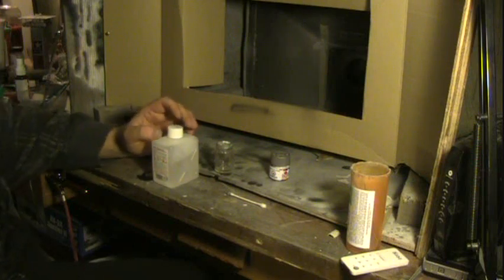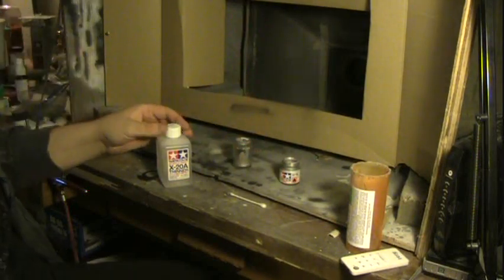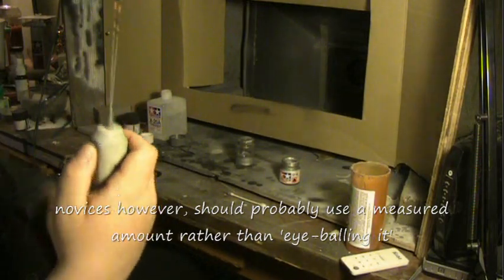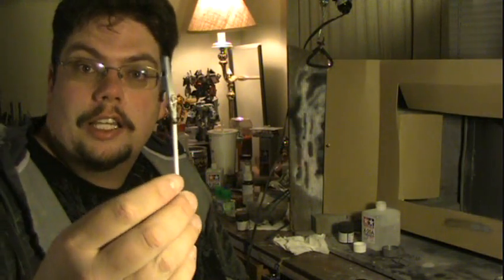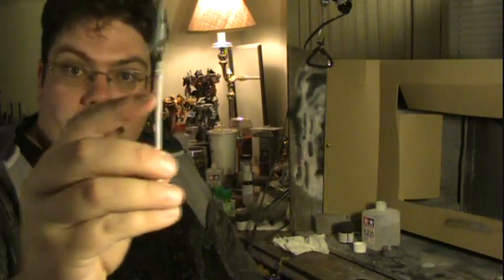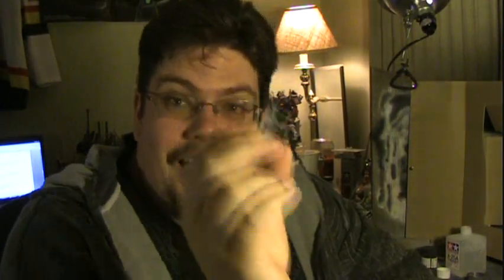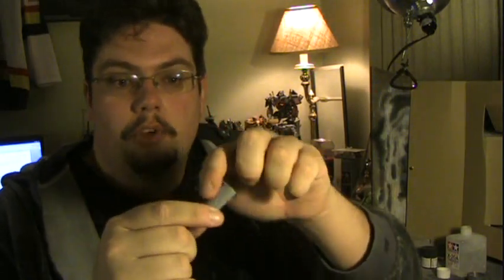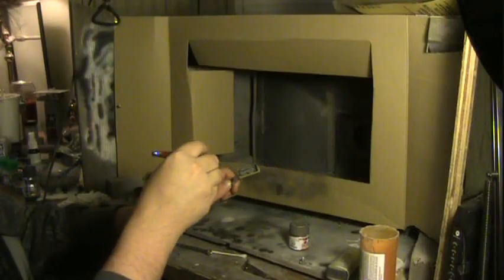Modelling 101, episode 8, Let's slap a coat of paint on this sucker! Part 1 of 2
With assembly of the interior subassemblies finished, it's time to start painting them!  In this episode, we talk a bit about efficient use of your time when painting, as well as techniques used such as drybrushing and basic sludge washing.  Part one of two

Part 2: link coming soon